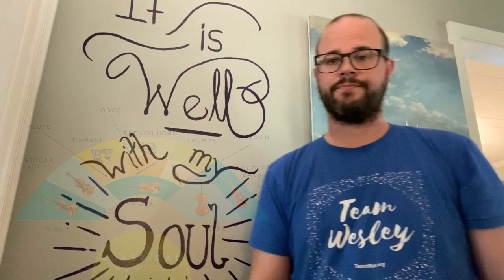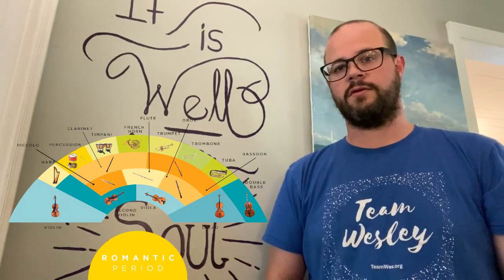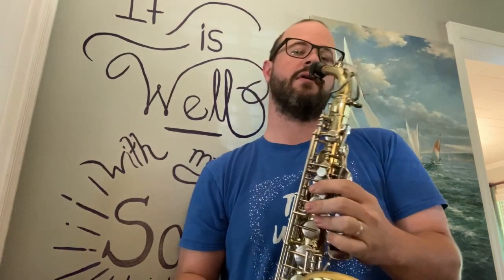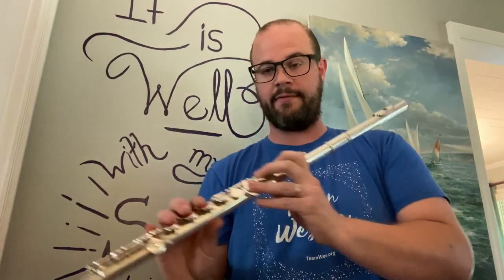Orchestra Presentation for CC of Newnan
Week 23 Fine Arts Orchestra Presentation for Classical Conversations of Newnan